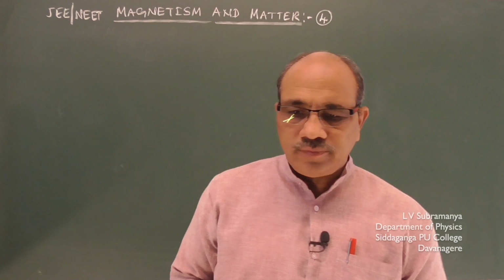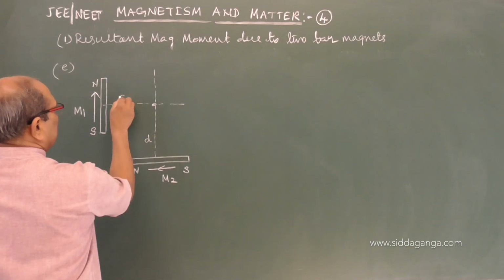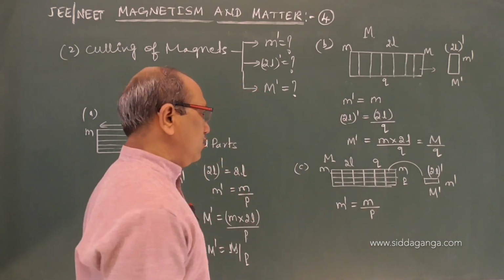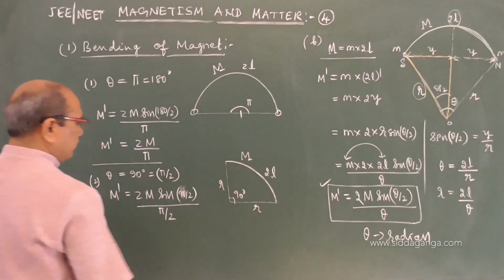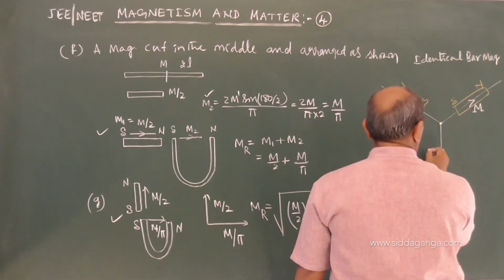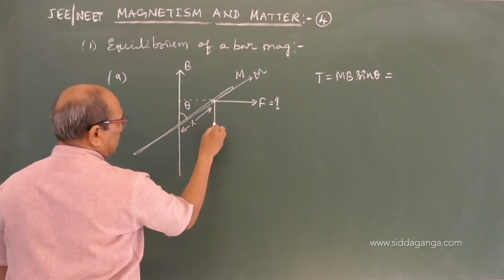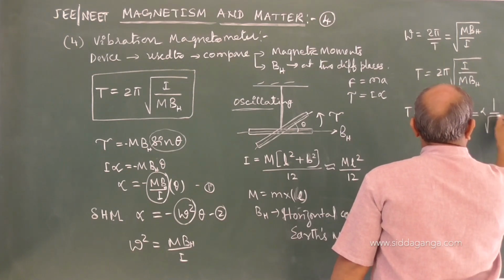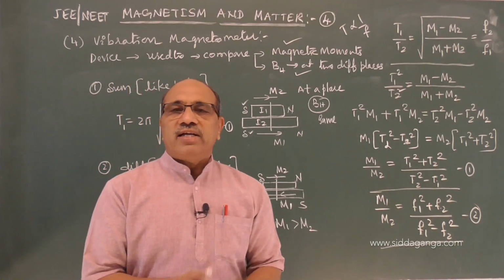2 PUC - PHYSICS - MAGNETISM AND MATTER - PART 4